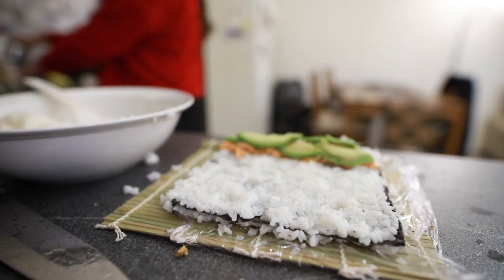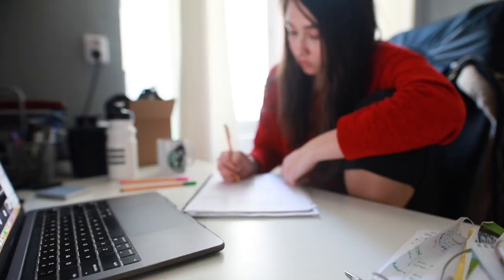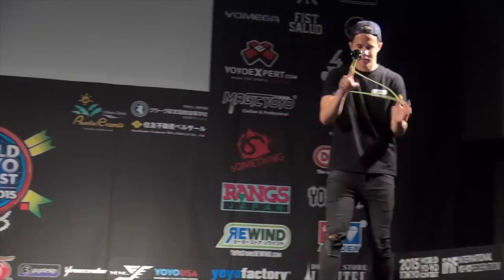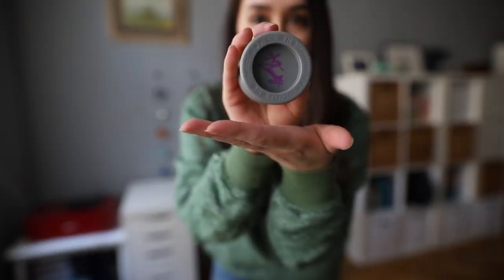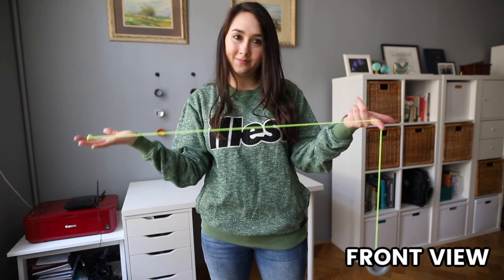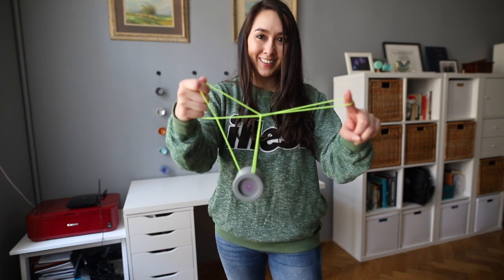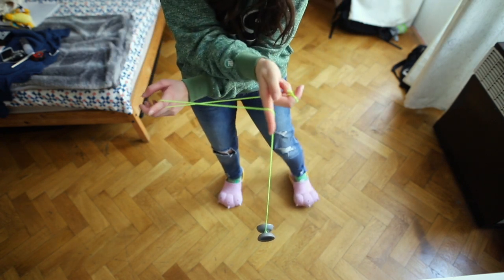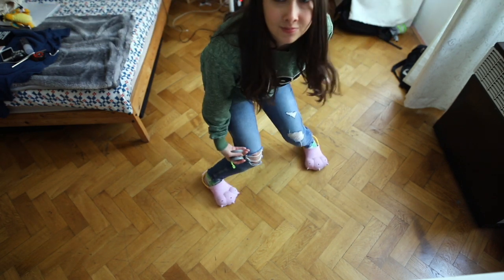Our Wedding is Canceled.... BUT COOL TRICK TUTORIAL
Well…some things are out of our control. HOWEVER, we have the ability to learn more yoyo tricks while we are all inside. :) Hope everyone is staying safe wherever you are in the world. This trick was created by my fiancé, Tomáš Bubák, and I’d like to teach it to you guys. Enjoy!

YOYOS USED:
YoYoFactory Replay Pro - Grey (Ann Edition)